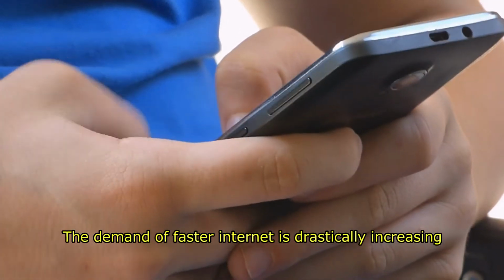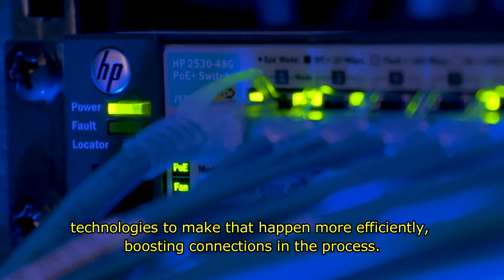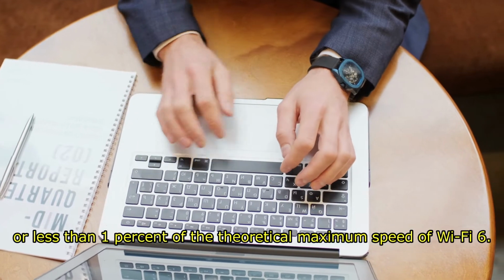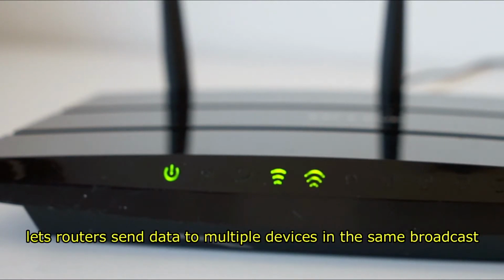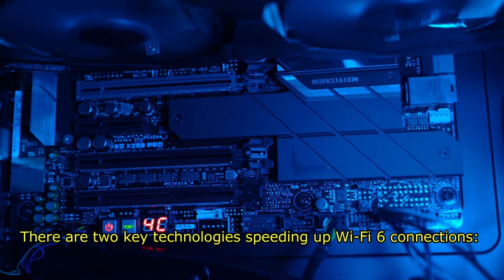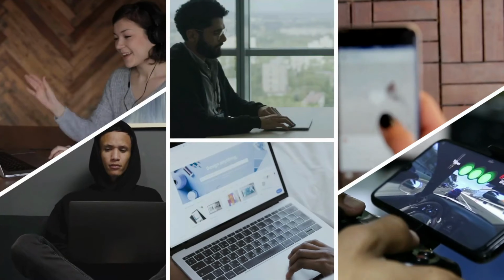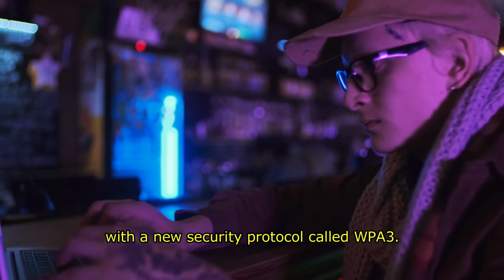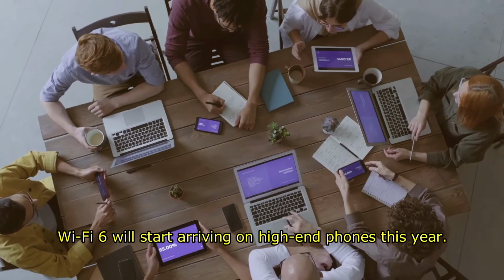The Ultimate Guide To WiFi 6 | What is WiFi 6?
WiFi 6, also known as IEEE 802.11ax, is the newest WiFi specification standard, coming after WiFi 5 (IEEE 802.11ac). It promises greater speeds and better connectivity, as well as increased support for multiple, high-bandwidth devices. It operates between the 1 and 6 GHz frequency bands.
Consumers shopping for a wireless router should get used to seeing the term WiFi 6, a new technology standard that promises faster speeds, better coverage, and the ability to accommodate an ever-expanding fleet of connected devices, like laptops, smartphones, streaming media devices, and smart TVs.

Technically, WiFi 6 is the consumer-friendly name for the wireless standard officially known as 802.11ax. But because "802.11ax" doesn't exactly roll off the tongue, the WiFi Alliance—the trade group that oversees the WiFi standard—devised the easier-to-remember name "WiFi 6," which you'll see in ads and on product boxes instead of 802.11ax.
Links to the websites:
My Links(Paid)
My Mouse, KEyboard